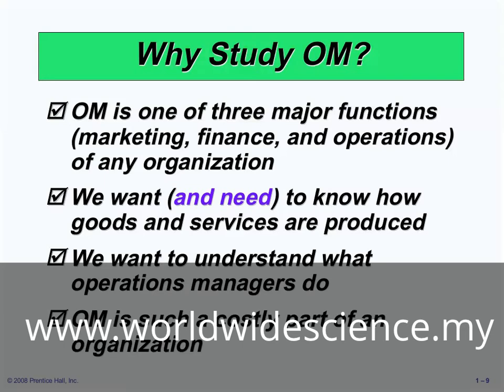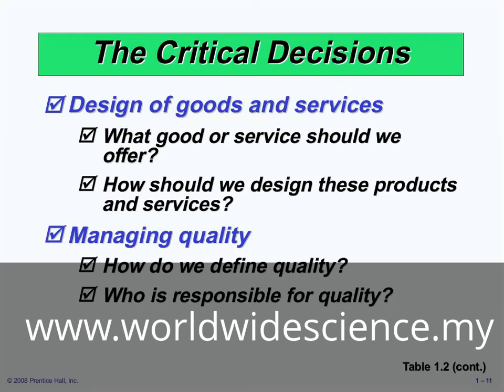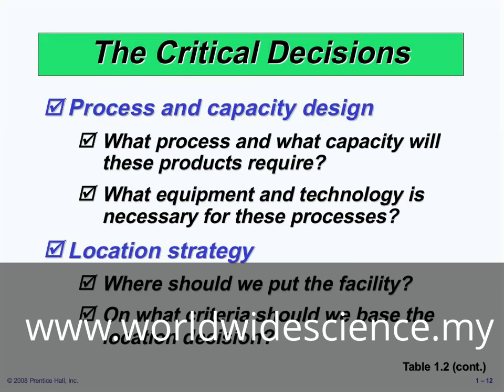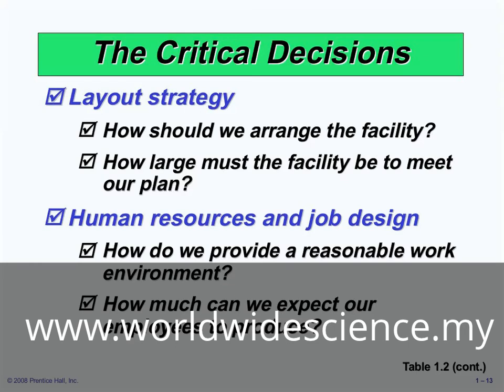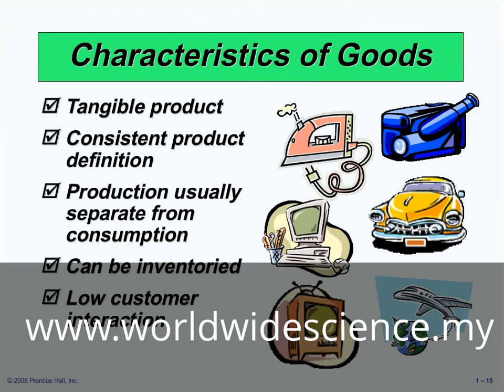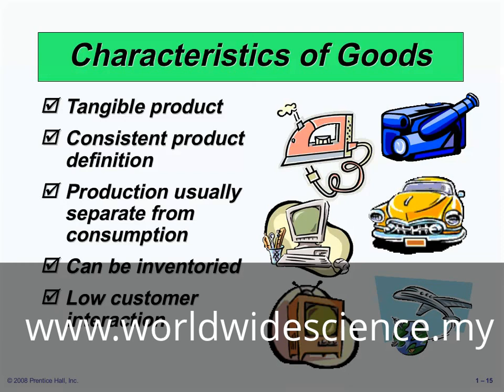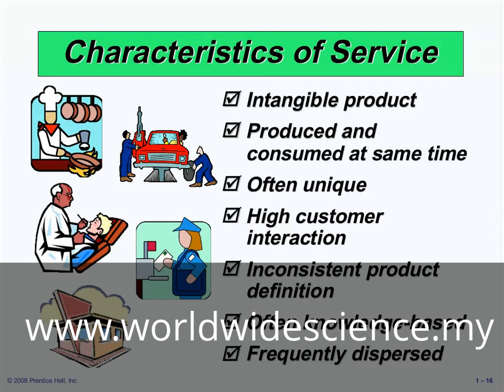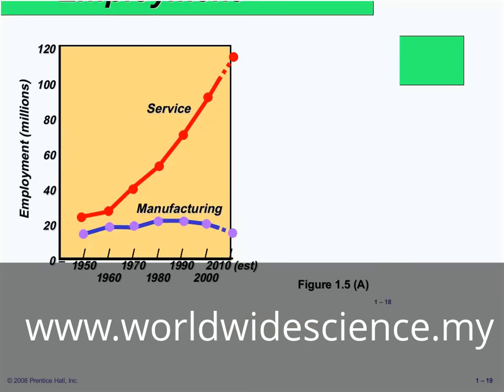Operation Management Class No.2